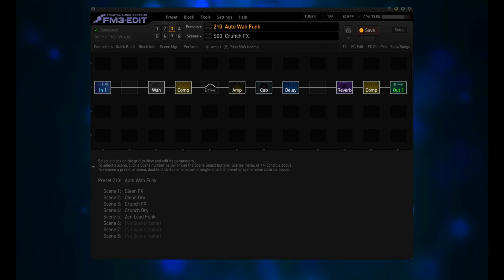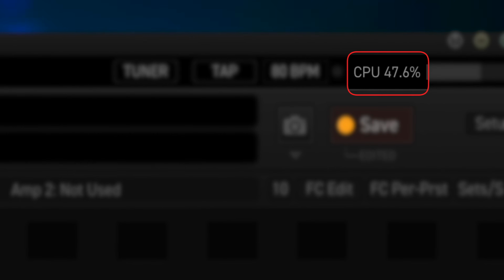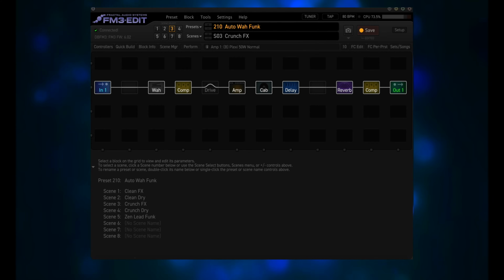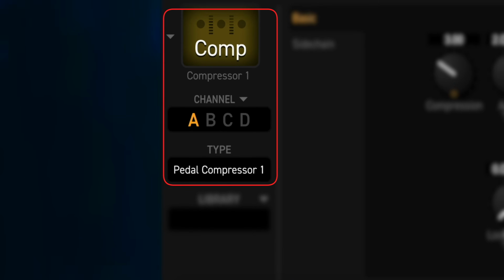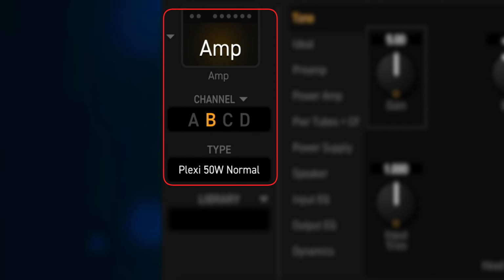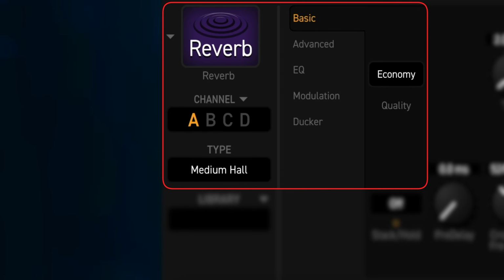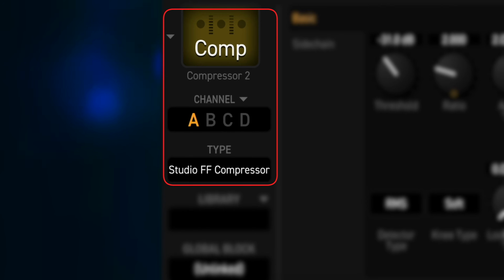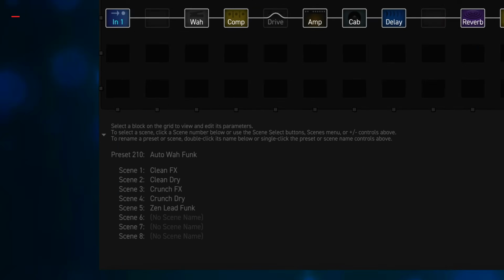Axe-Fx III/FM9/FM3 Preset Of The Week - AUTO WAH FUNK!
Everybody needs a healthy dose of the funk, so dial up Preset #210 and groove on!